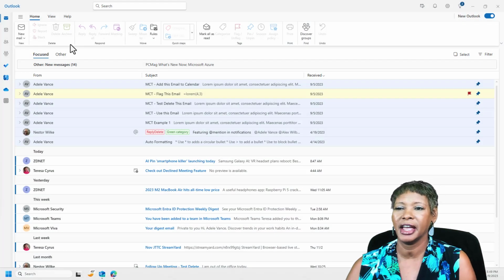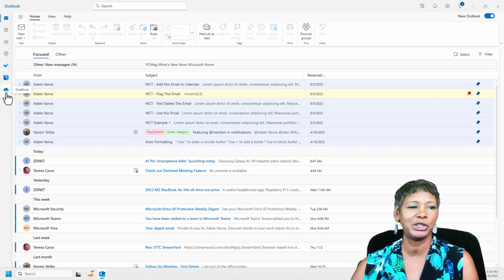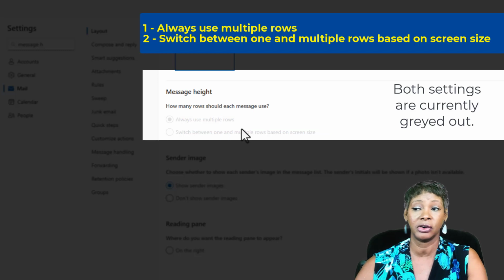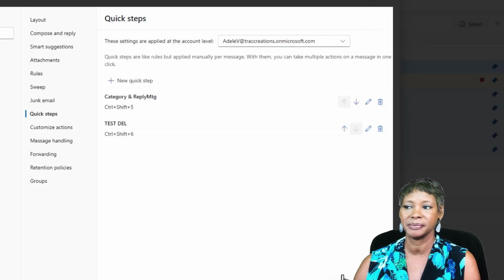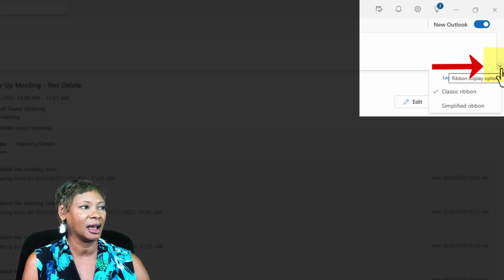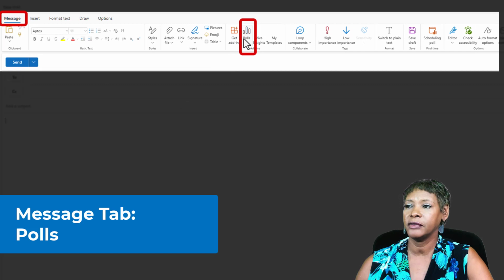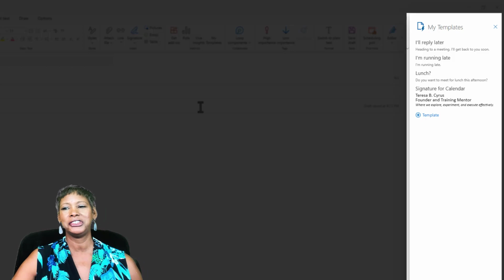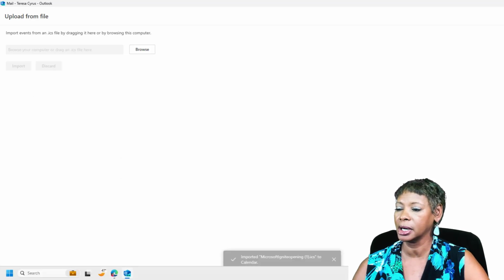Microsoft New Outlook for Windows Features Update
Microsoft has released several new and improved features for New Outlook on Windows, which can help you work more efficiently.

0:00 Introduction
0:22 LEFT NAVIGATION UPDATES
0:29 Groups Icon
1:25 Viva Engage Icon
2:27 OneDrive Icon
2:48 MESSAGE LIST UPDATES
4:42 HOME TAB UPDATES
4:49 Quick Steps Improvements
6:44 VIEW TAB UPDATES
6:51 Expand/Collapse Conversations
7:25 Zoom
7:42 Ribbon
10:05 Polls
10:51 Loop
11:19 Viva Insights
11:53 My Template
12:17 PUBLIC PREVIEW VS GENERAL AVAILABILITY
13:17 CALENDAR ICS